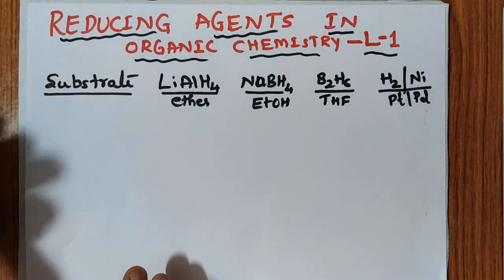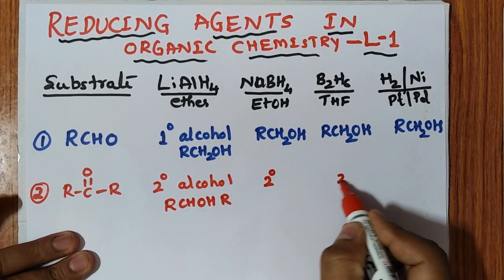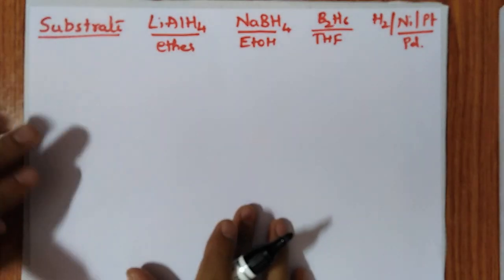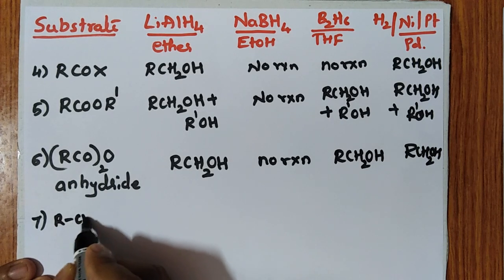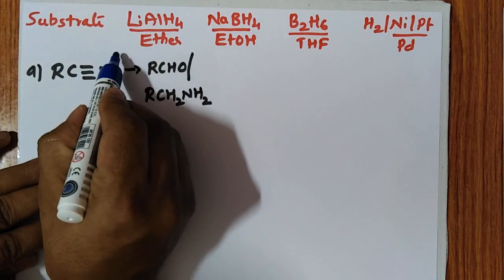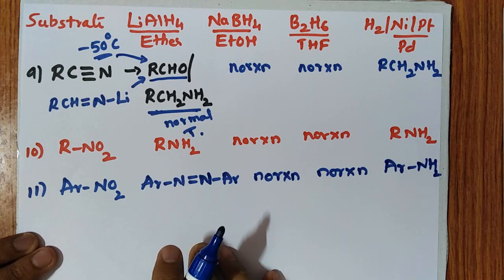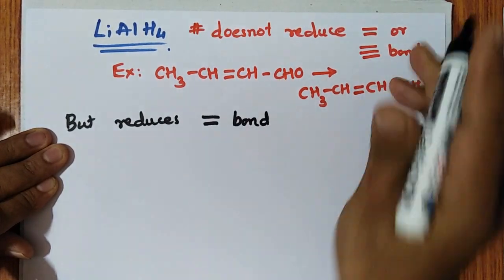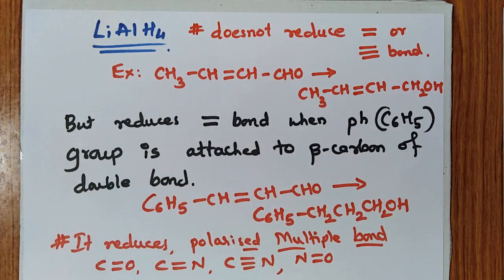REDUCING AGENTS IN ORGANIC CHEMISTRY FOR NEET & JEE L-1 I TIPS & TRICKS # 5 I RH CHEMISTRY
REDUCING AGENTS IN ORGANIC CHEMISTRY FOR NEET & JEE LECTURE 1 I TIPS & TRICKS # 5 I RH CHEMISTRY

I M RAGHAVENDRA HEGDE, I have created this channel to help students in preparing neet, jee and kcet exams.

TIPS & tricks series # 5: In this video i have explained about important reducing agents used in organic chemistry which is very useful for jee, neet and cet exams.